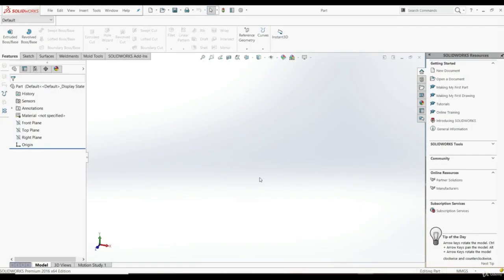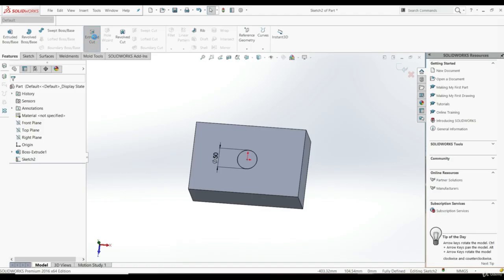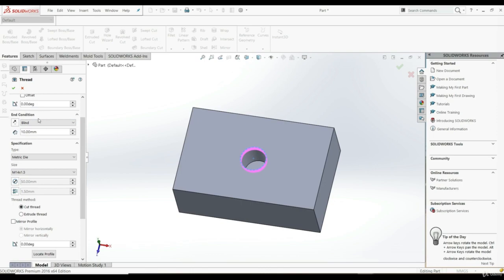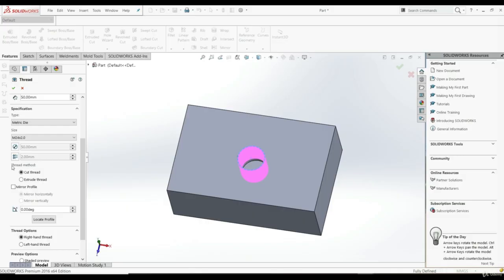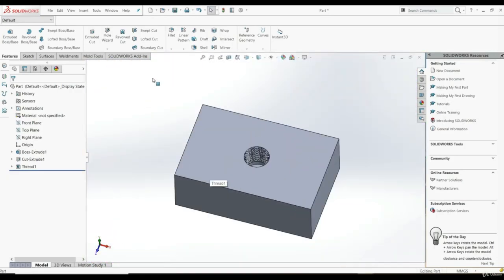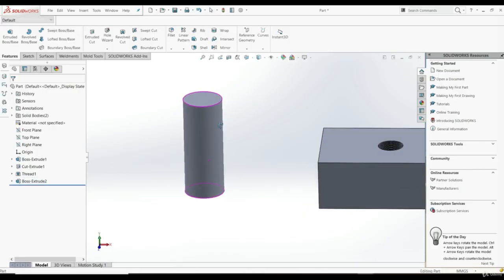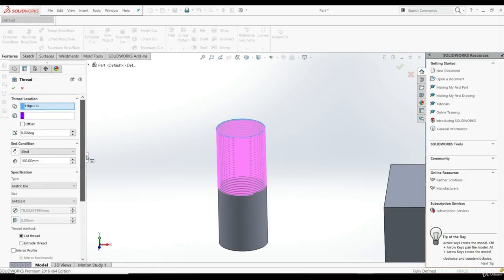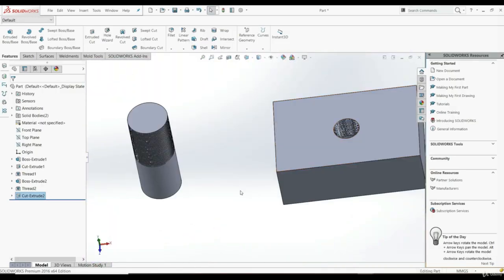How To Create a Thread In SolidWorks